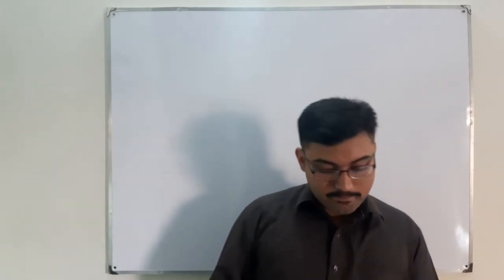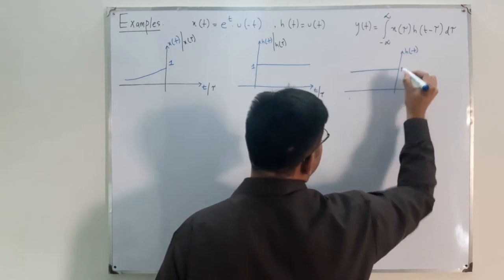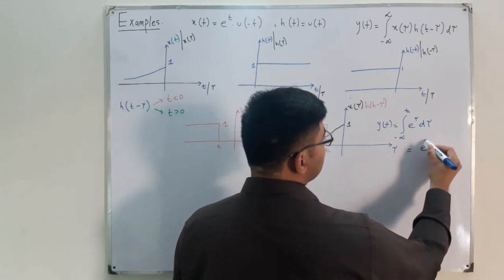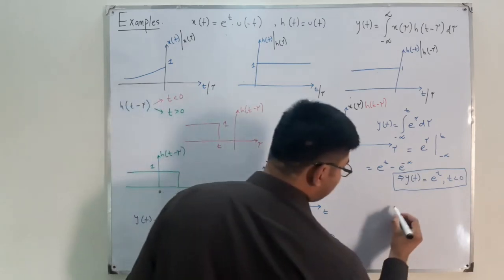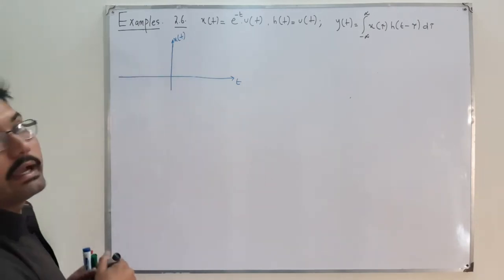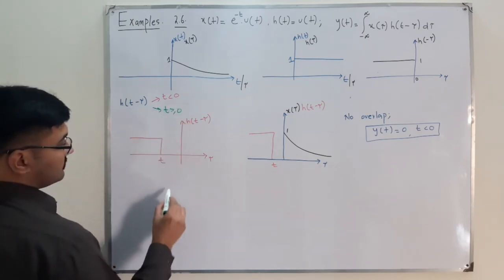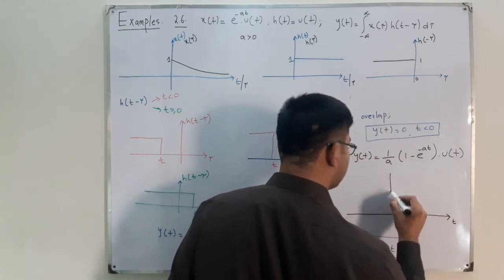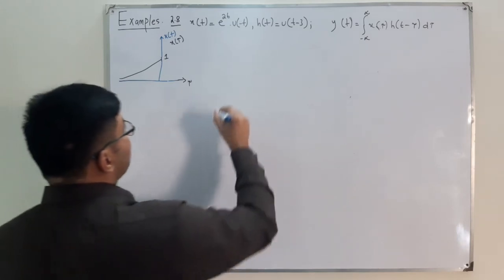Examples 2.6 and 2.8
Lecture 62
Book Examples 2.6 and 2.8 on Convolution